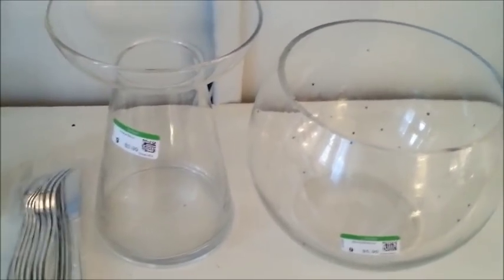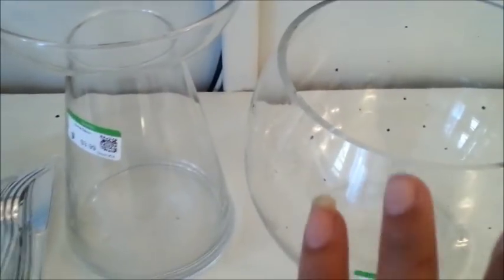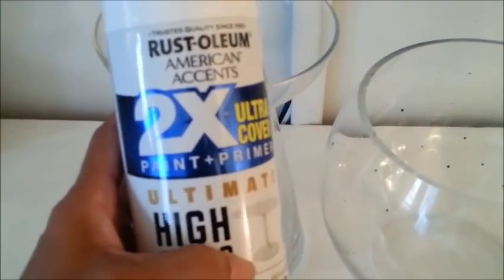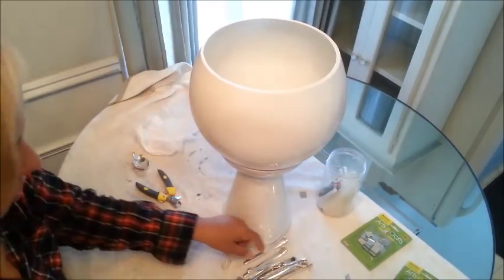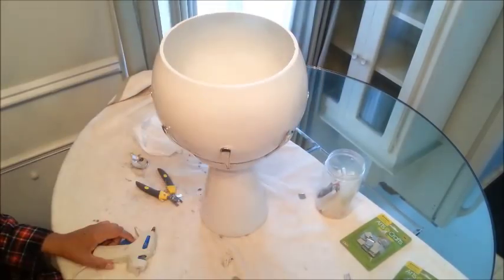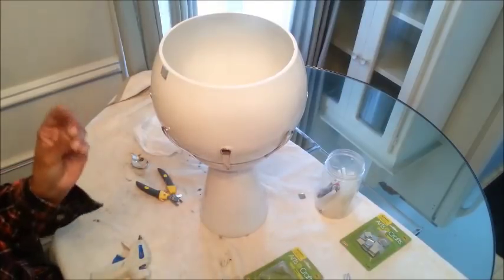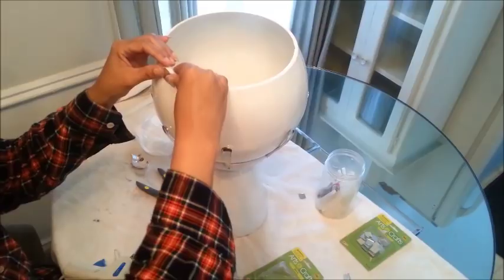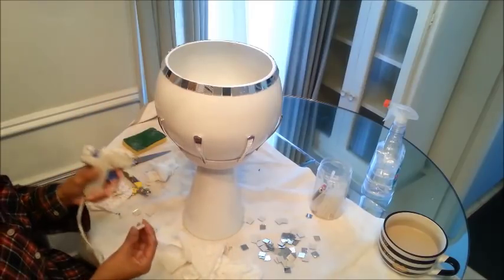Mega glam Vase Made out of Goodwill Junk! DIY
How to turn goodwill junk into brand new high end looking home decor!

Items used:

1 large round glass bowl
1 tall bottom vase
1 pack of curved plastic silver forks and spoons
3 boxes of tiny square mirrors (Dollar king)
1 can of Rustoleum 2X white High Gloss spray paint (Walmart)
 glue gun/sticks